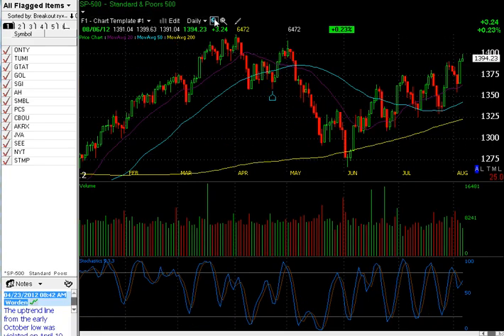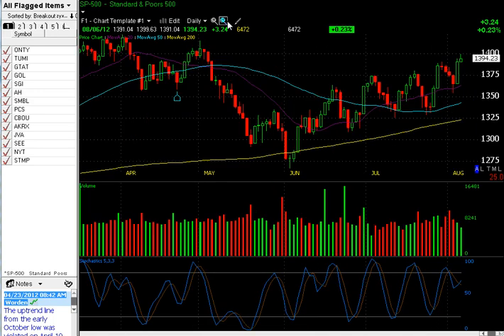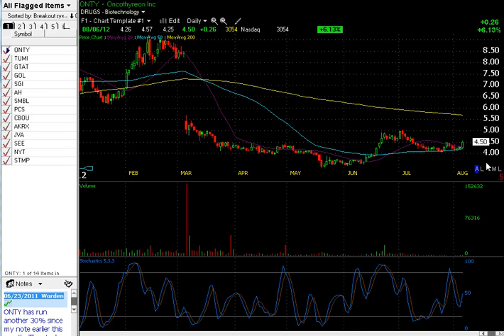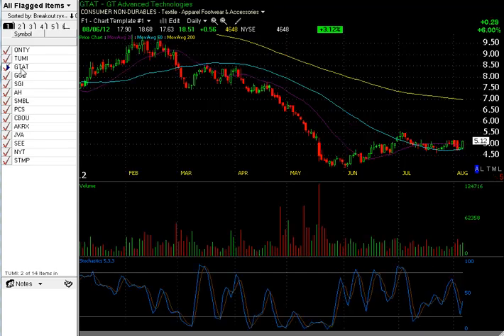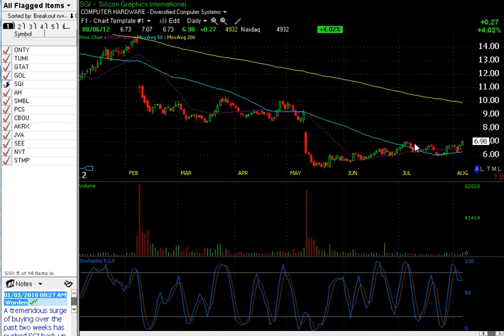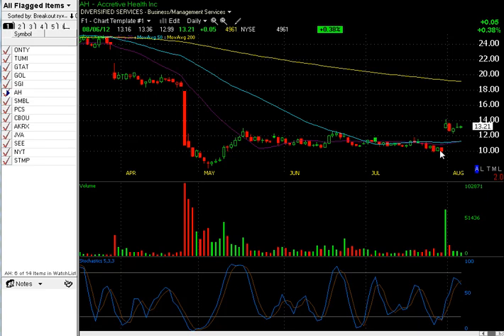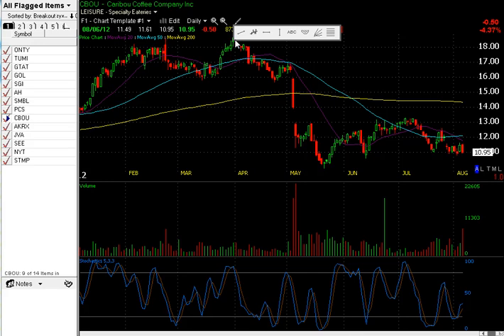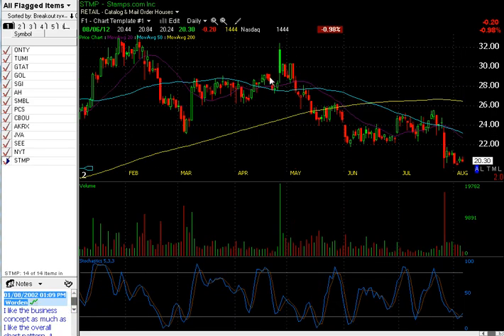Boom Boom Stocks 8/7/2012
Day Trading Watchlist Video & Market Analysis